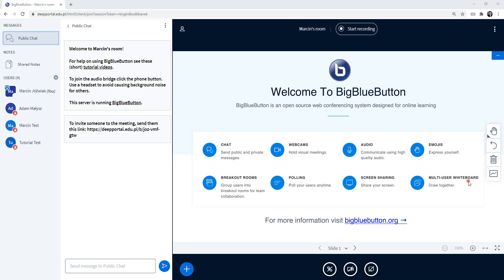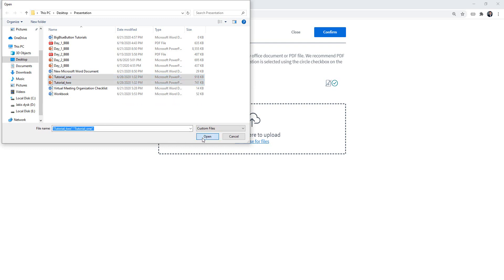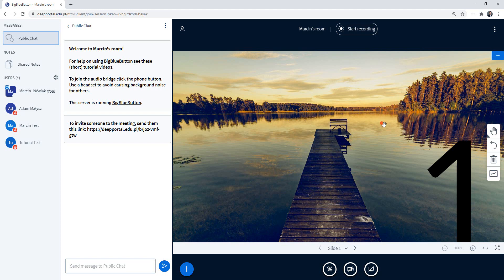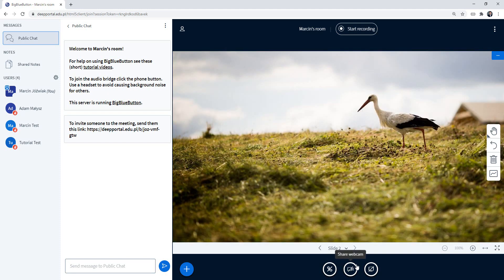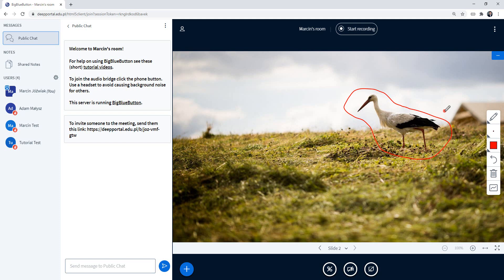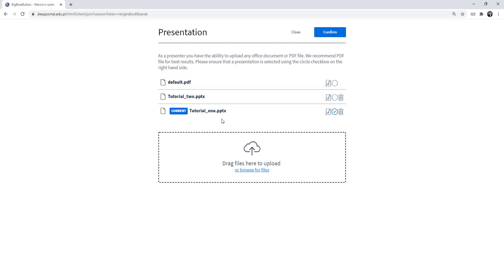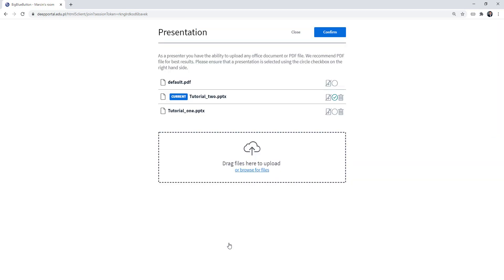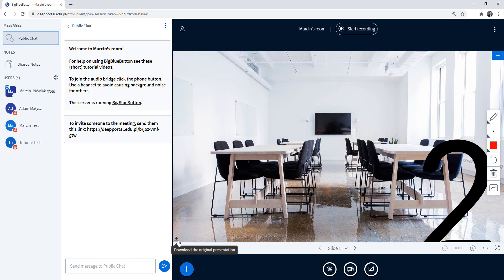Discover BigBlueButton #1 - How to manage / upload presentations?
Hi, in this video I'm explaining how to manage and upload presentations.